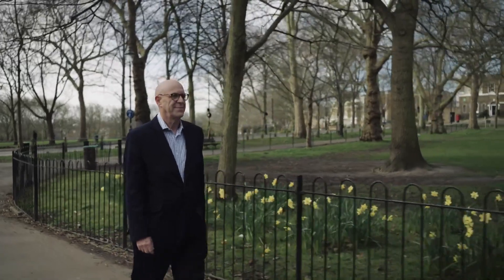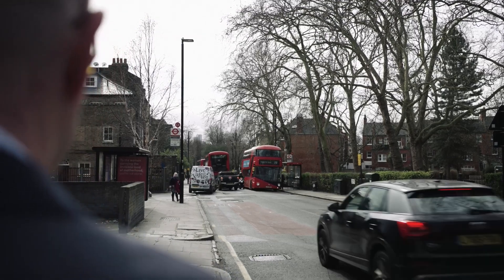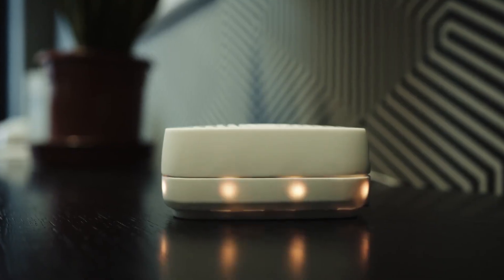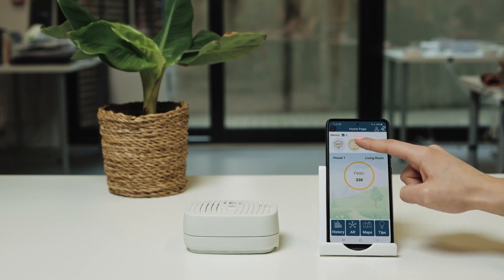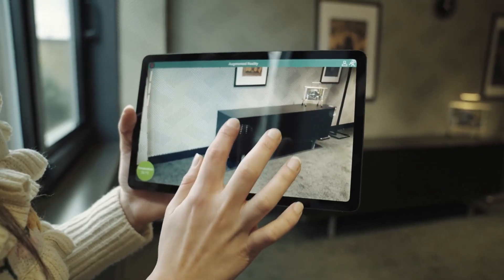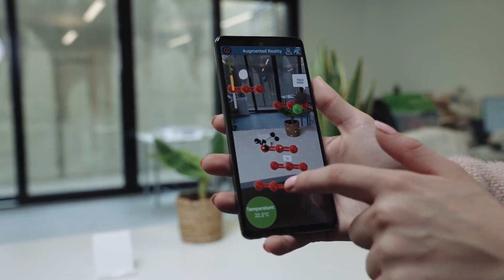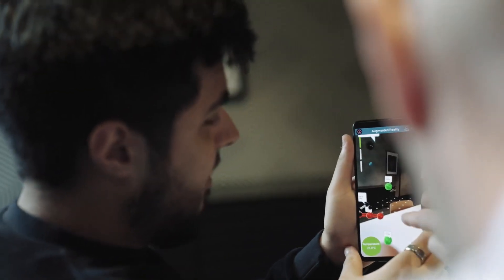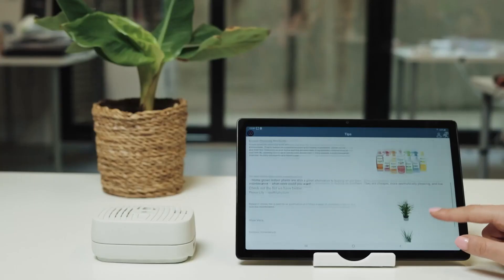Smarter home indoor air quality monitoring system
Latest HealthTech and MedTech News Updates by HNC Healthcare News Channel

News Title: Applied Nanodetectors Ltd

Transforming Respiratory Disease Healthcare With Our Point Of Care Breath Platform

Know This First

Predicting Asthma Attacks 3 Days In Advance.
Exhale-Dx™ Asthma Self-Management
Is a next-generation point of care (POC) breath diagnostic platform that combines biomarker detection, lung function measurements and artificial intelligence (AI) algorithms. Our AI algorithms based solution has been shown to predict asthma attacks 3 days in advance.

The smarter home indoor air quality monitoring system can detect adverse pollution levels, predict and identify the pollution sources, and provide actionable suggestions to help people improve IAQ.

High-quality sensors measure air pollutants, including carbon dioxide, particulate matter, volatile organic compounds and formaldehyde.

Visualisation of air pollutants using augmented reality (AR) to alert users. Early prediction of pollution spikes using machine learning (AI).

Using this device will lead to a behaviour change and users taking positive action to reduce IAQ that affects their health.